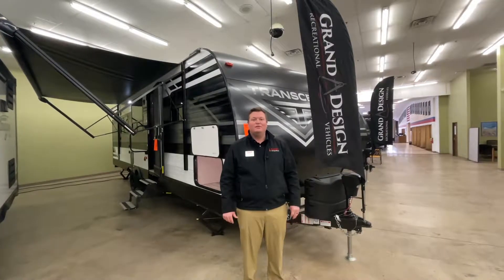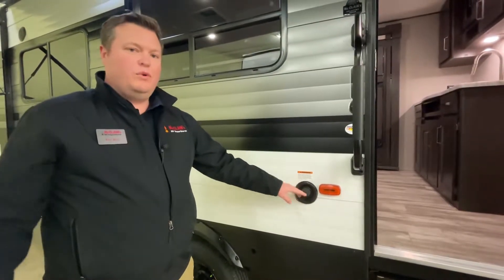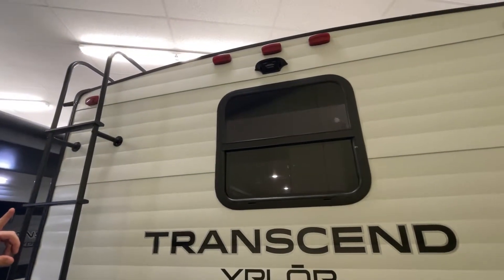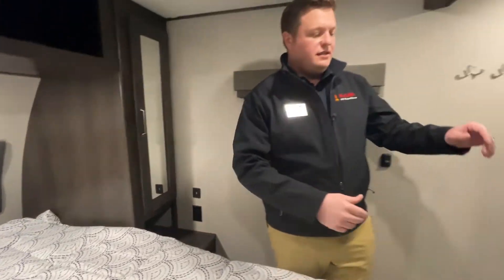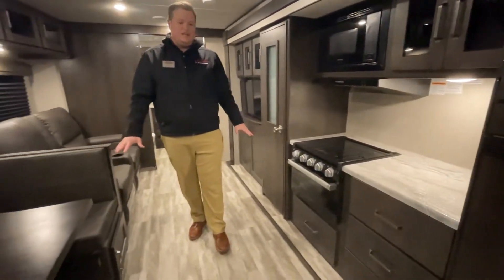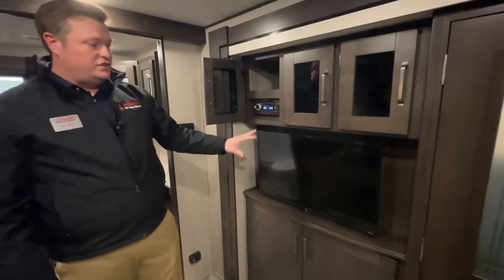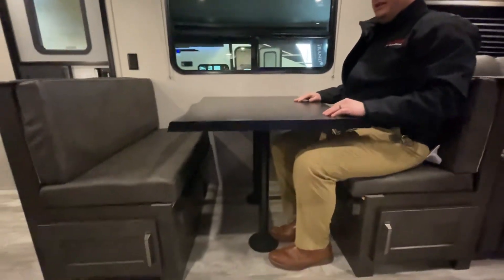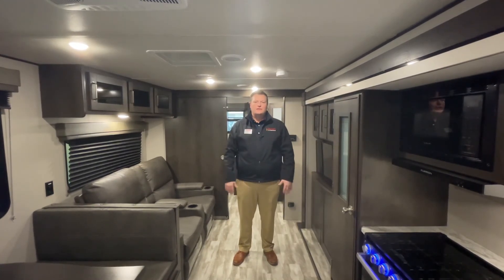2021 Grand Design Transcend 260RB - Walkthrough